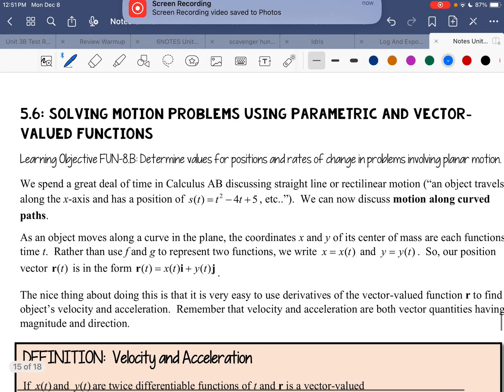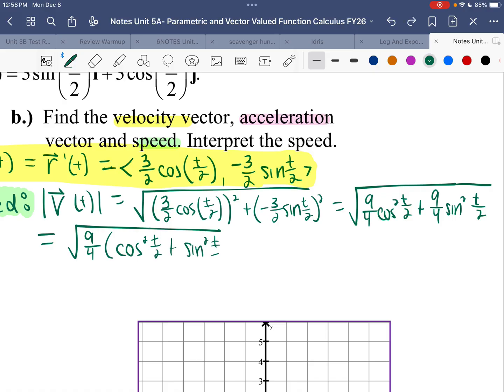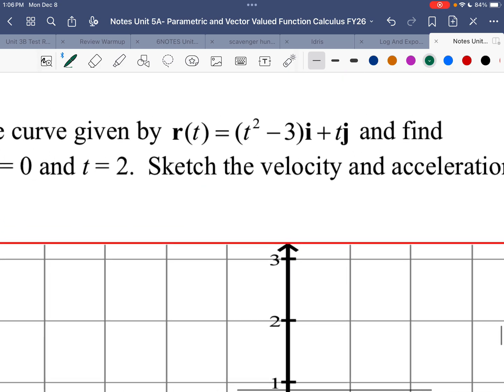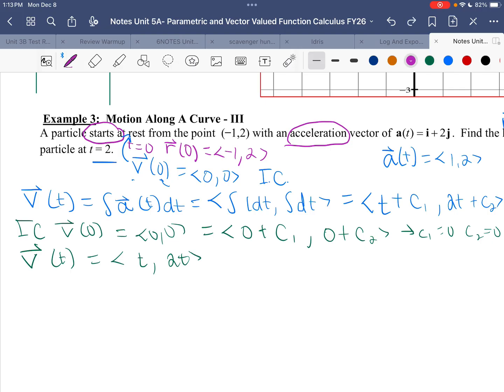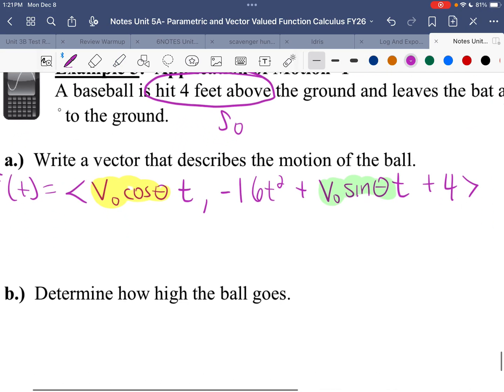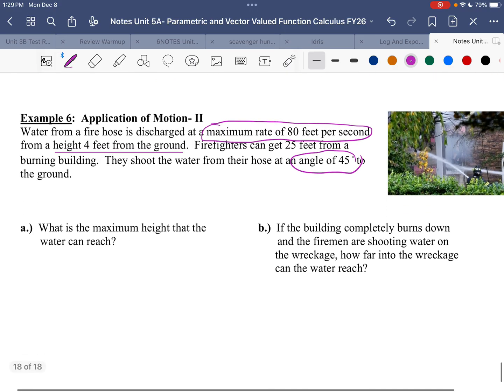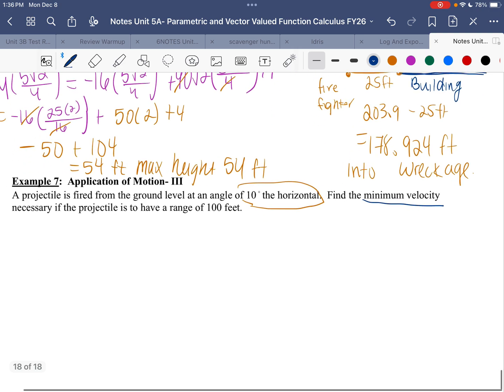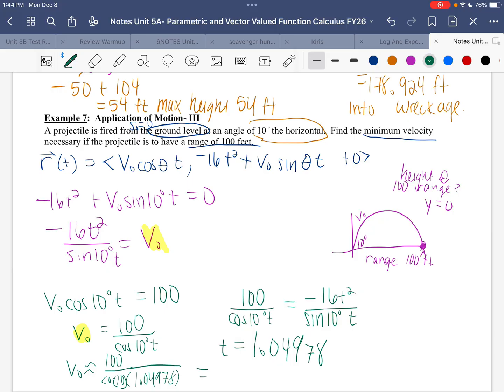Calc BC 5.6 Solving Motion Problems Using Parametric and Vector Functions